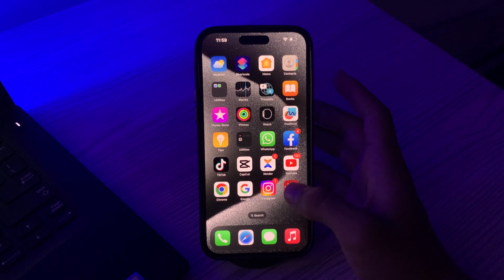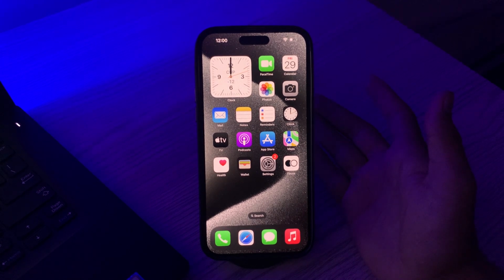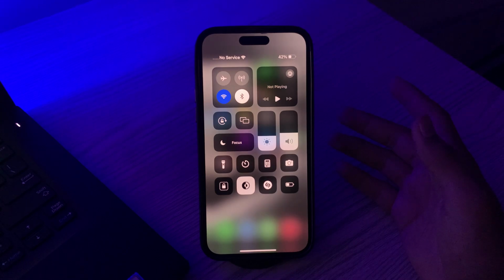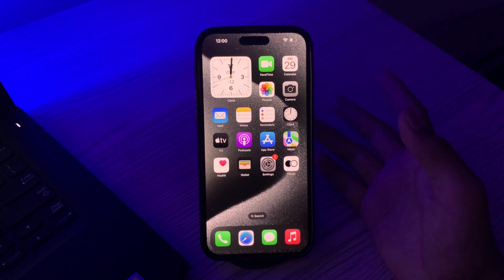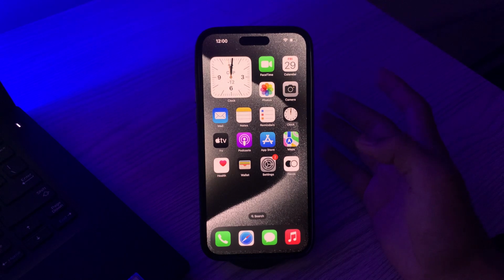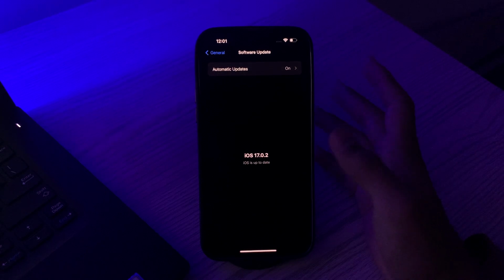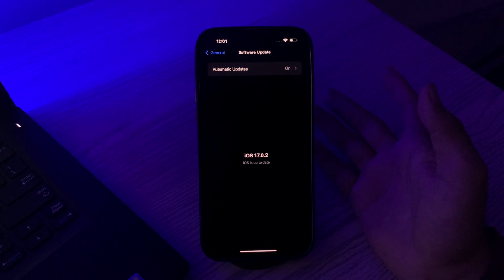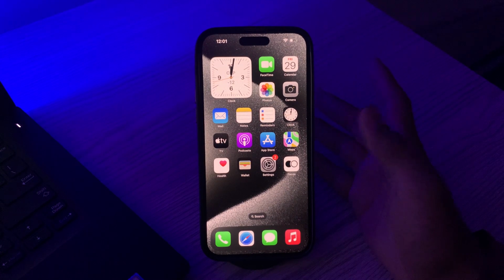How To Fix iPhone 15 Pro, 15 Pro Max Screen Rotation Not Working